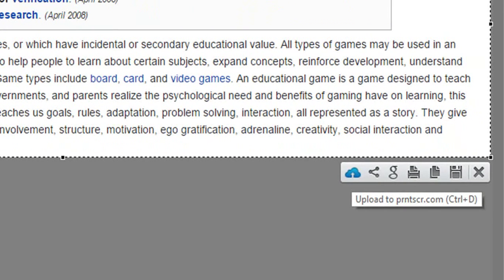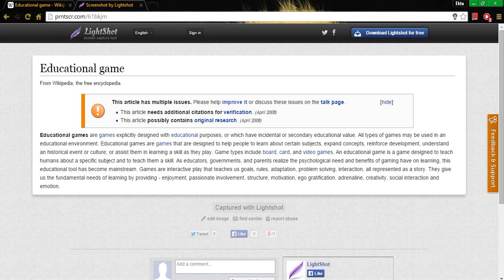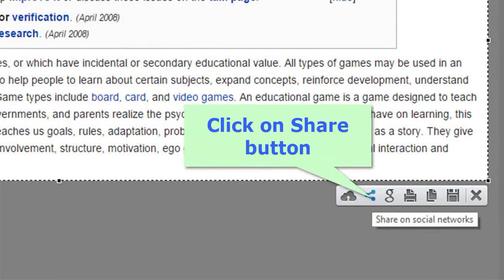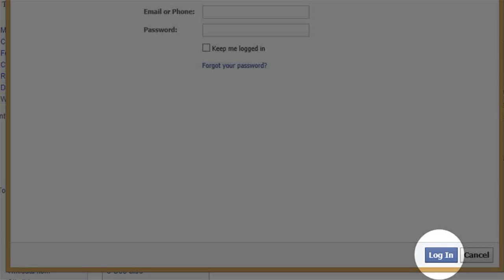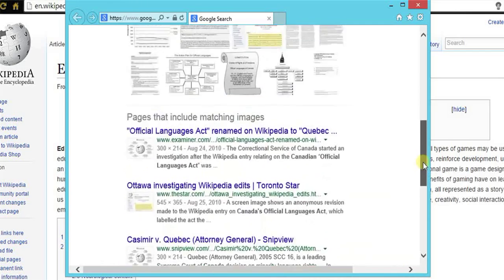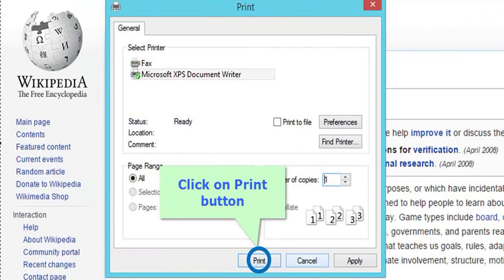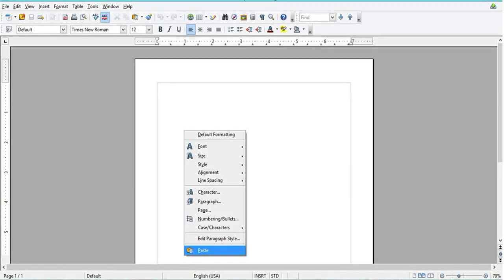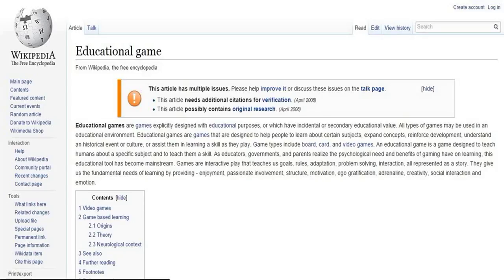5 Lightshot Horizontal Bar